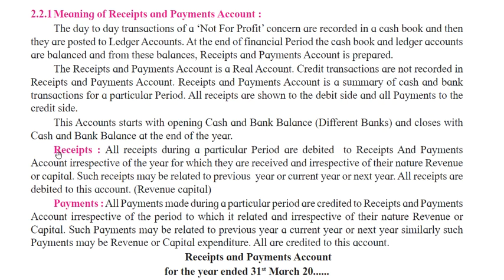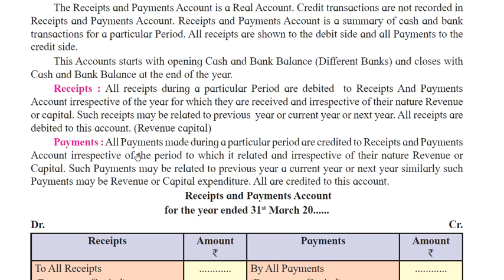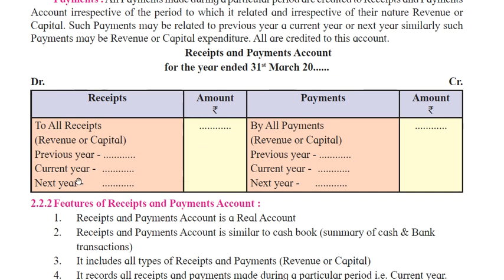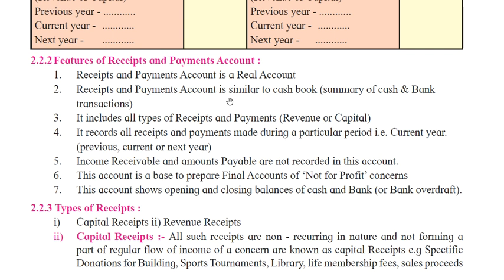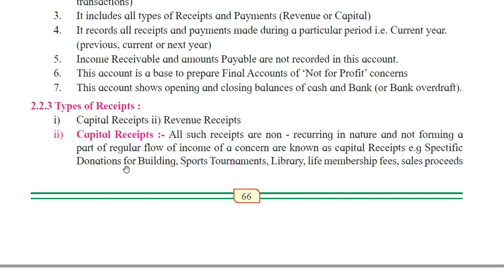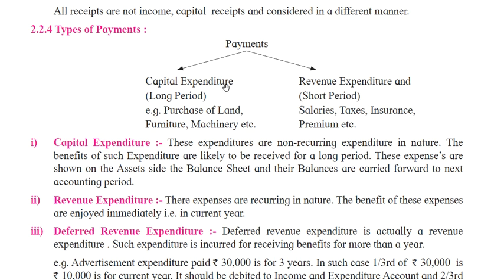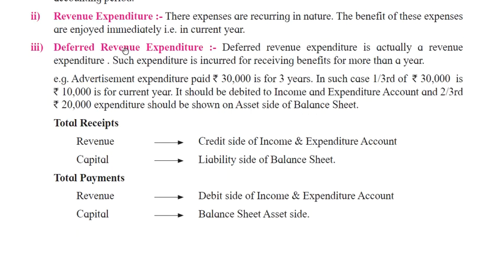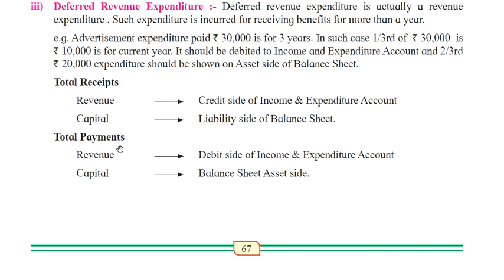V2 Chapter 2 NPO Meaning of Receipts and Payments